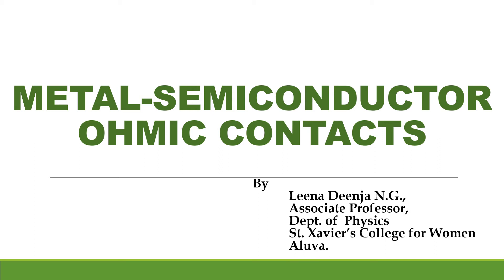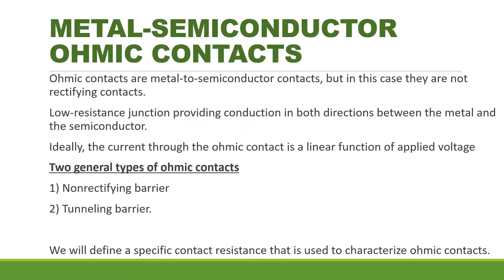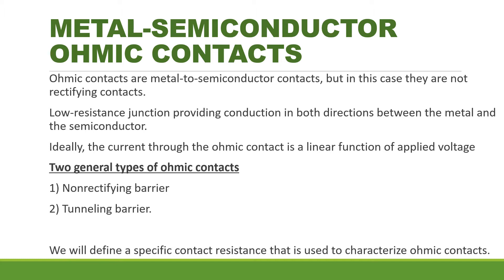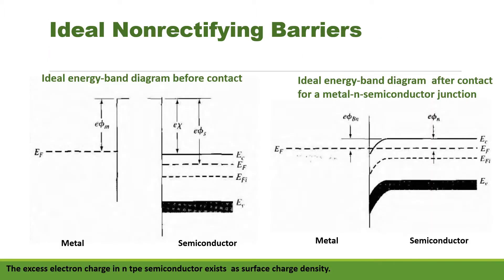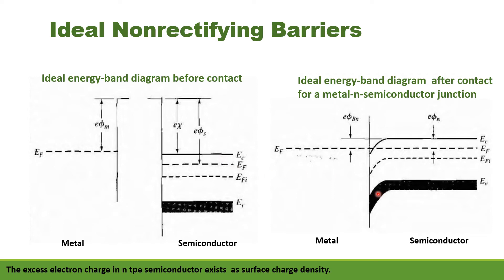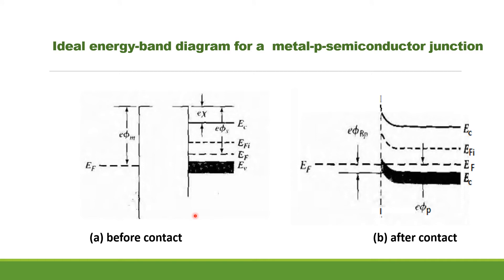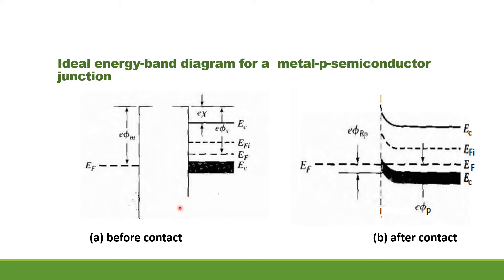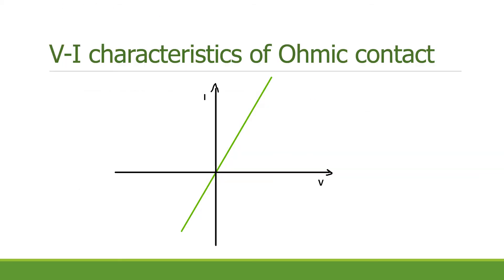Metal Semiconductor Ohmic Contacts